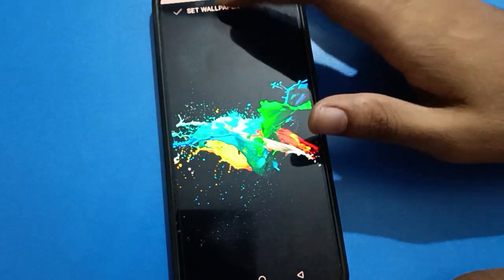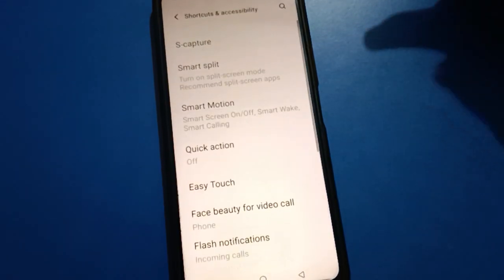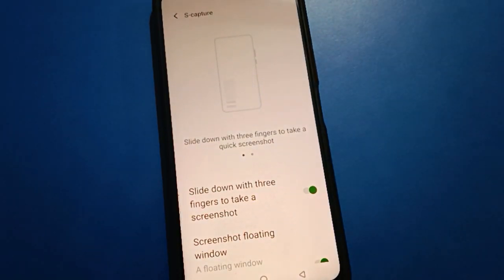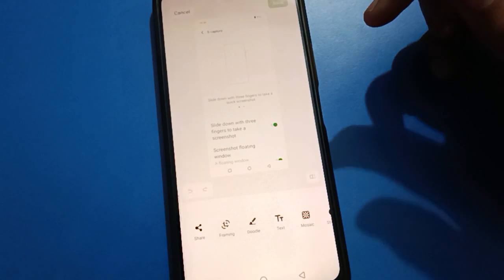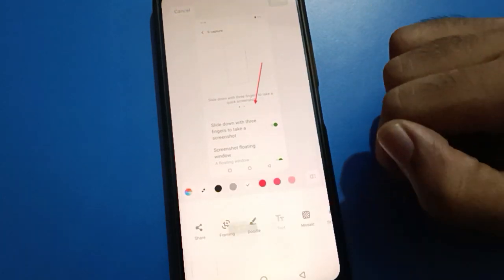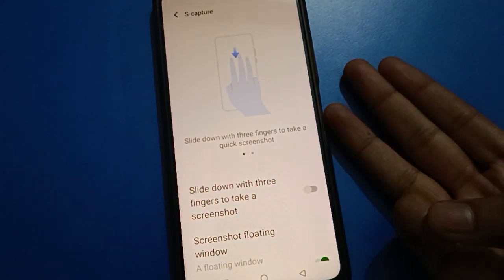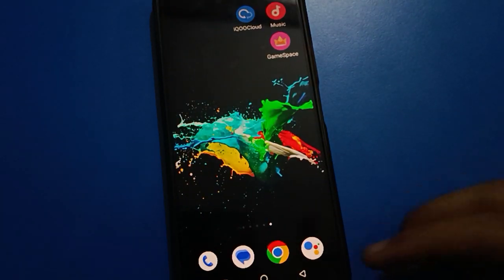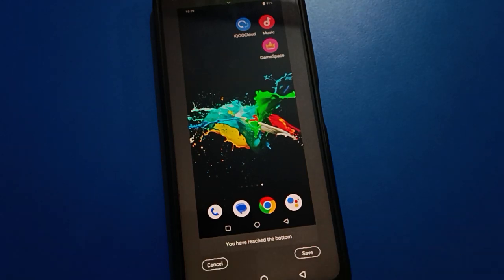Shortcut accessibility setting use iqoo z7s 5g, how to take 3 finger screenshot